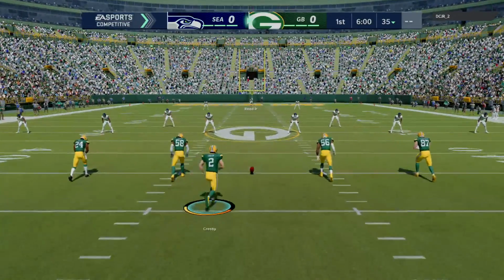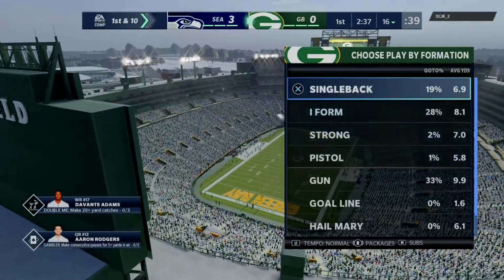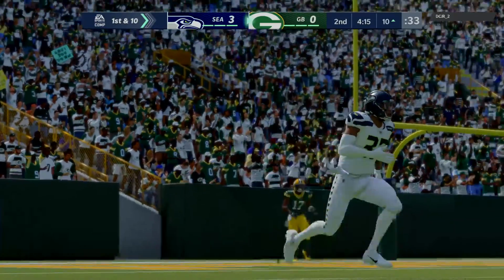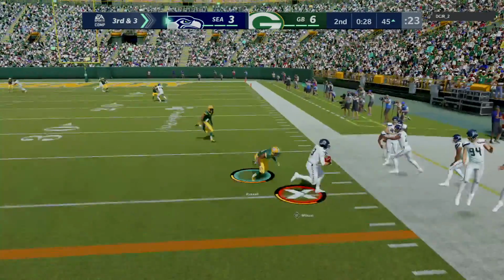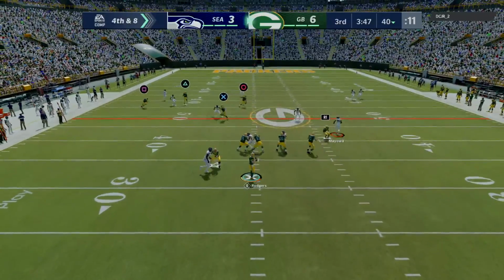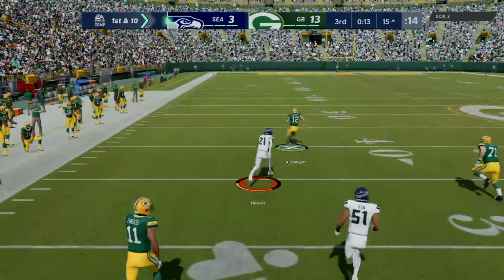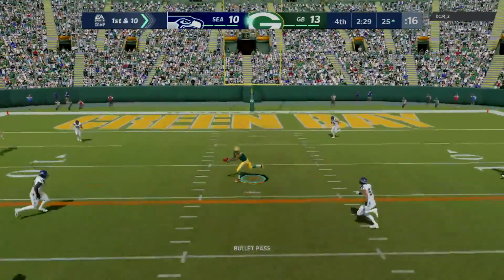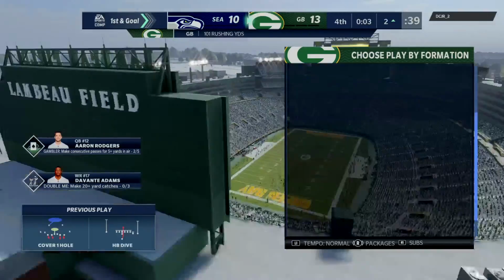Play Now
Video Games Enthusiast Fighting Sports Shooters